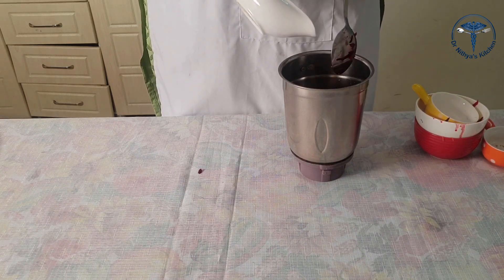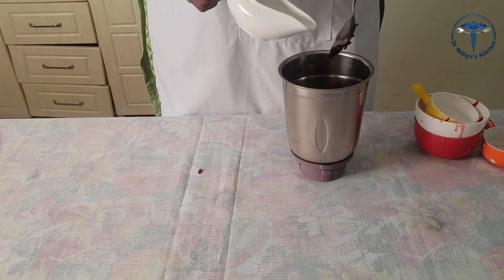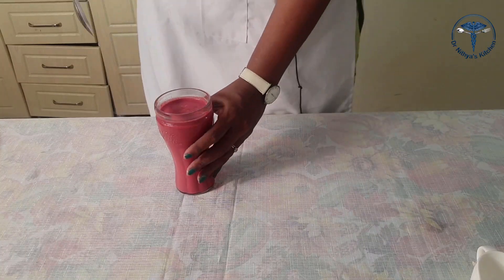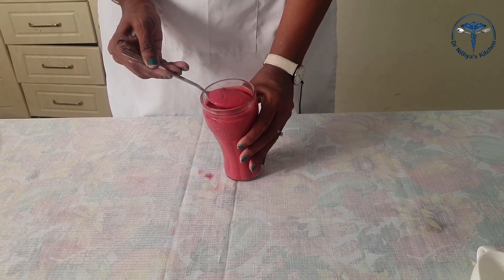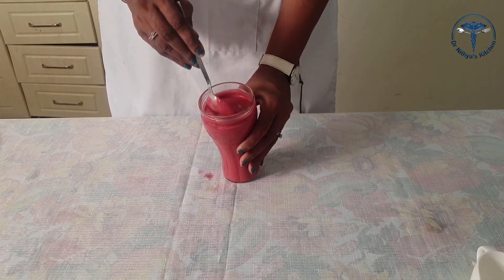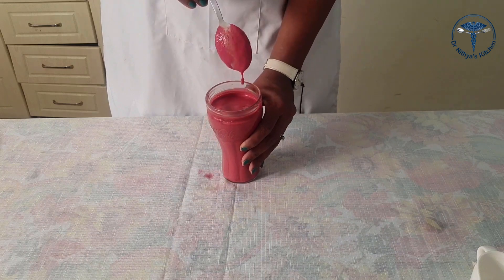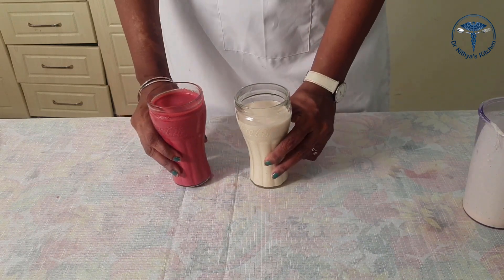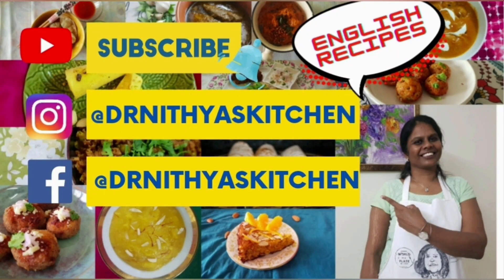Smoothies for everyone I Healthy Smoothies for Kids I Baby food Series I Dr. Nithya's Kitchen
Are you a parent struggling to give healthy, nutritous & tasty food for your children?

Are you a Health freak, looking for best, nutritious & easy to make meal?

Here's the recipe for 2 Healthy Smoothies which can answer many of our questions on nutritious food!

Try these healthy recipes which are rich in taste, multi-vitamins & minerals, and share your feedback here!

You can consult with Dr . Nithya in Vijaya healthcentre Chennai or vihaa Multispecialty Hospital with prior appointments.